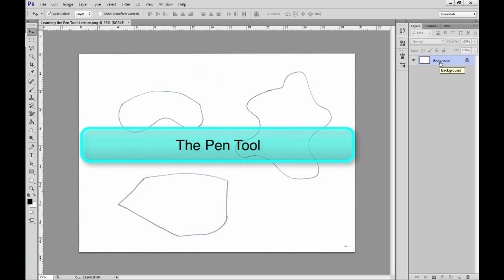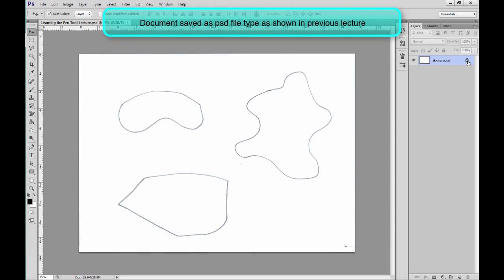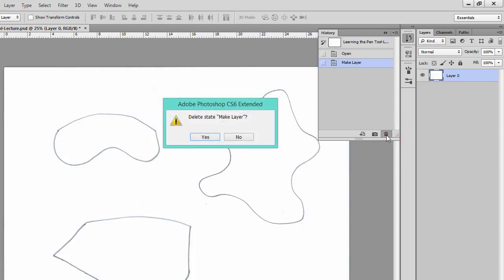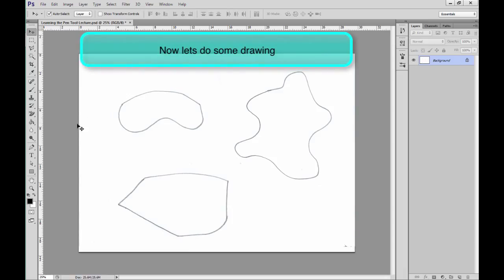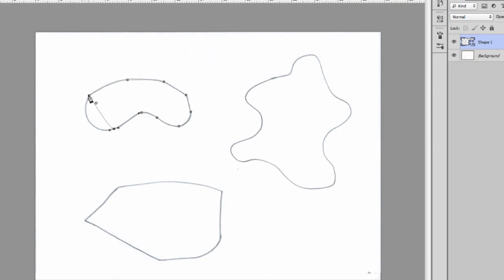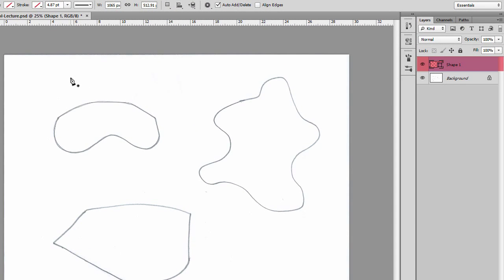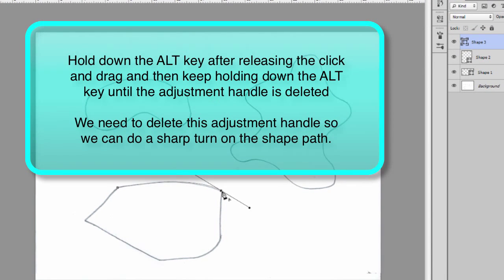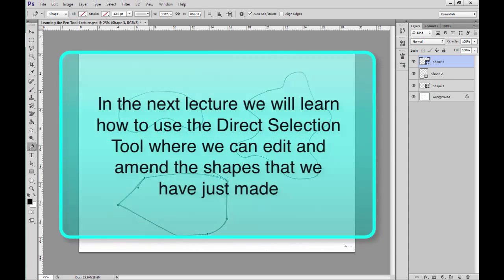Photoshop: How to use the Pen Tool to Draw Vector Shapes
How to use the Pen Tool. The first part of the lecture shows how to undo changes using the History Panel and Menu Edit Function. The second part of the lecture shows how to use the Pen Tool to draw Vector Shapes. Photoshop CS6
Level -  Photoshop Beginner

How to use the Pen Tool to Draw Vector Shapes.

To select the Pen Tool you click on the Pen Tool icon in the Toolbar or press (P) on the keyboard. When drawing a shape with the Pen Tool make sure that Shape is selected in the Pen Tool options bar, also it is initially best that No Fill and No Stroke is selected in the Pen Tool options bar.